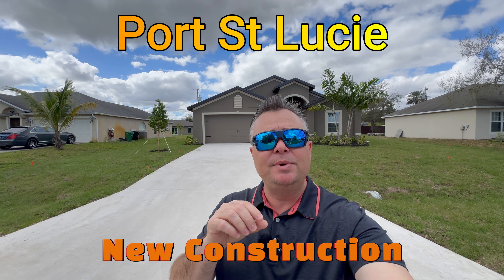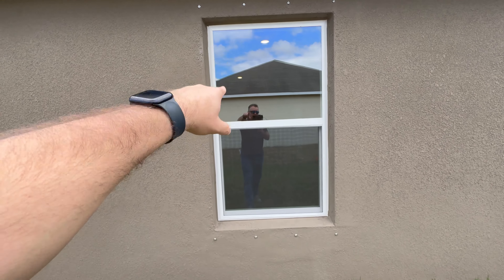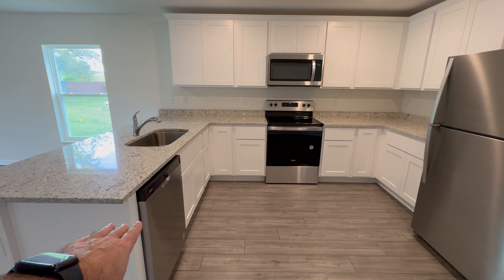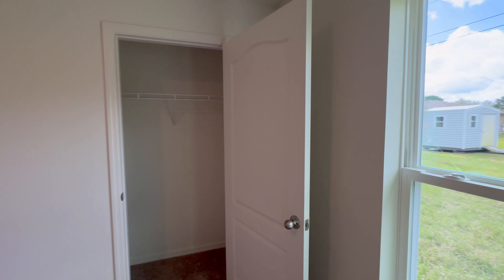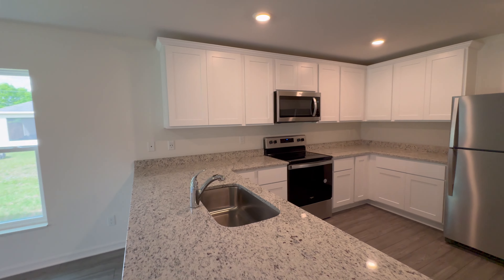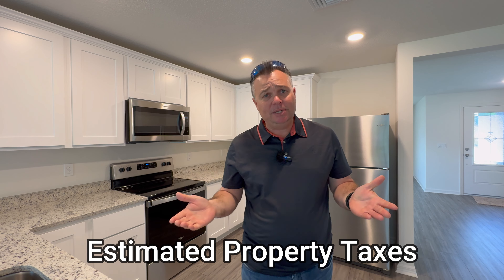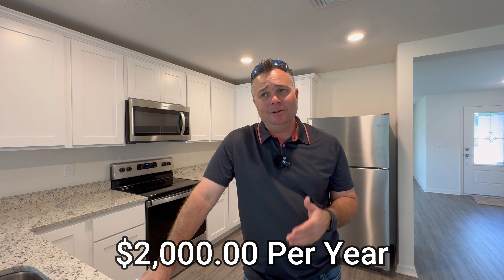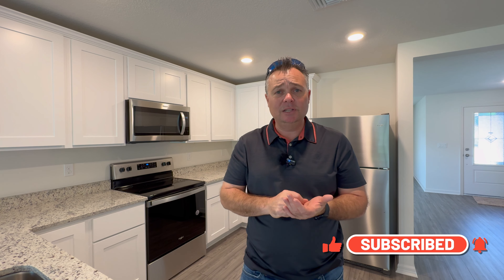4 Bedroom Home With NO HOA + Builder Incentives Port St Lucie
If you are searching for a New Construction Home that offers 4 Bedrooms in Port St Lucie Florida and is in a NON HOA area this is a must SEE 👀.

This four bedroom two bathroom home offers 1,851 square feet of under air living space on a large 10,000 square foot lot in the heart of Port St Lucie, Fl. The Builder has 2 quick Move In Homes coming available between April 2024 - May 2024 priced between $449,900 - $453,900. More Details Below 👇👇👇

If you are considering BUYING or SELLING a 🏡  in Port St Lucie or the surrounding areas you can Call, Text or shoot me an email 👇

🤔 Of Moving To Port St Lucie, FL? I can Help!
David J Rogers II
Licensed Florida Real Estate Broker

David Rogers is licensed Real Estate Broker and owner of Rogers Realty Group LLC in the State of Florida! License

🔍 Info about the Estero II Floor Plan! 🔍

Price: $449,900 - $453,900 "February 2024"
4 Bedrooms
2 Bathrooms
1851 Square Feet Under Air
2 Car garage
Covered Lania